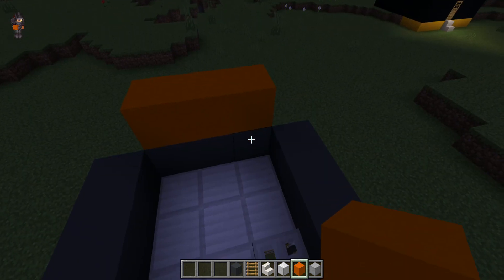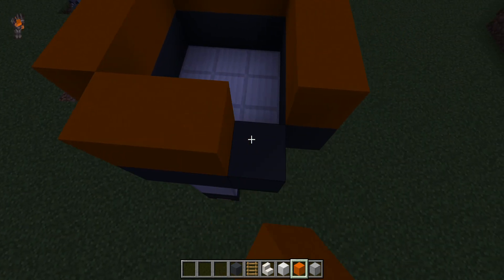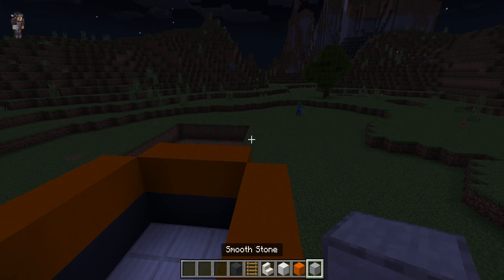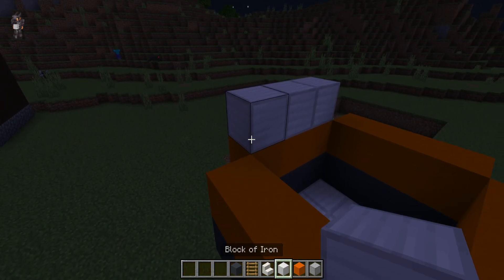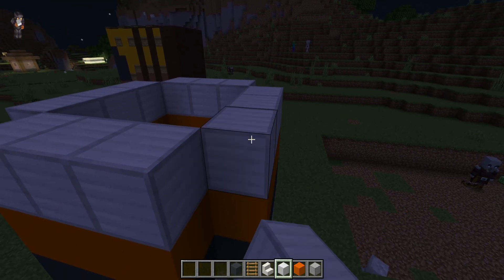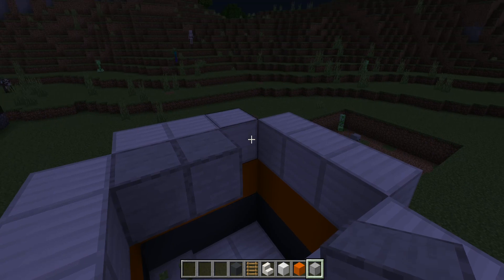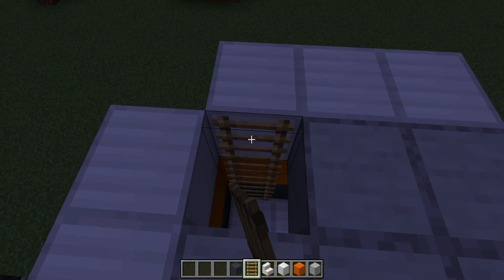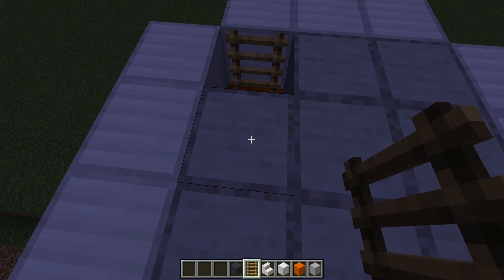Minecraft - Building a Space Rocket Part 2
This is part 2 of building a Space Rocket